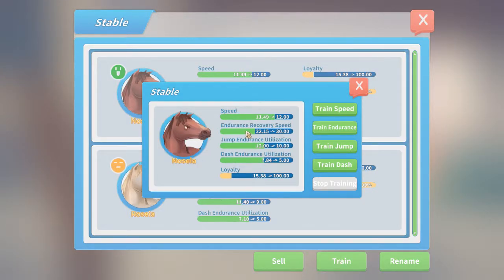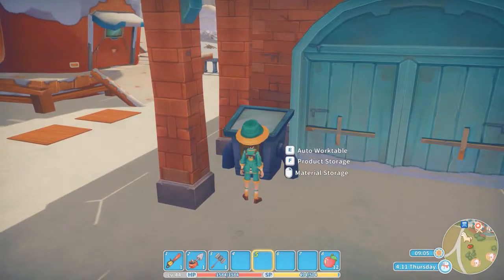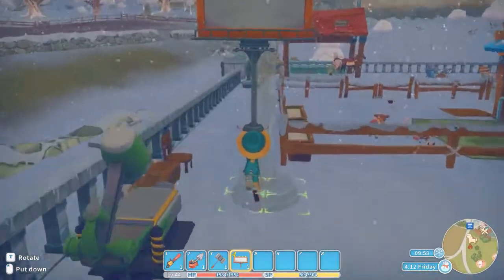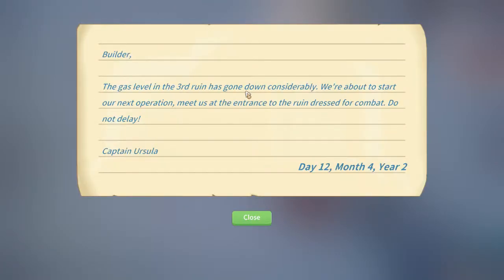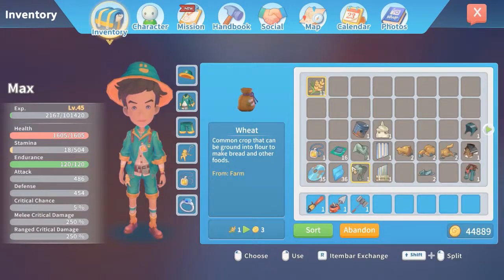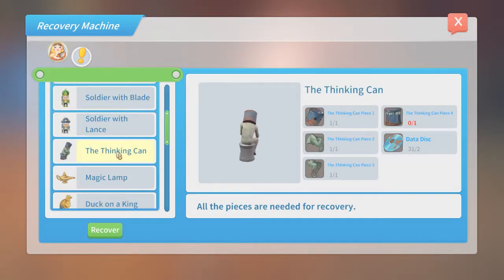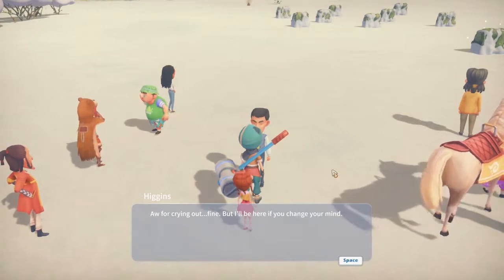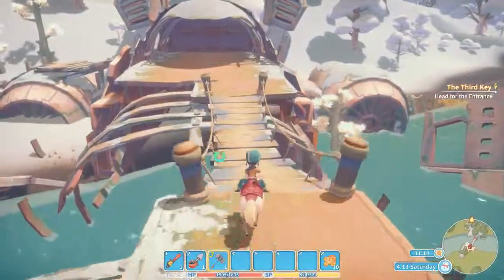My Time At Portia - Gameplay - Part ( 44 )